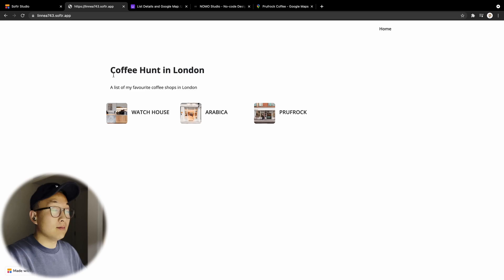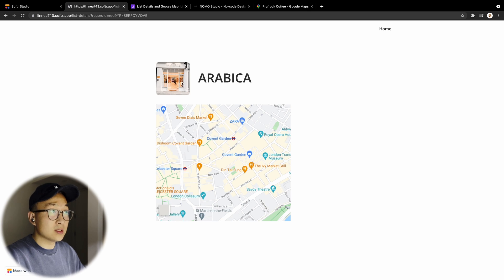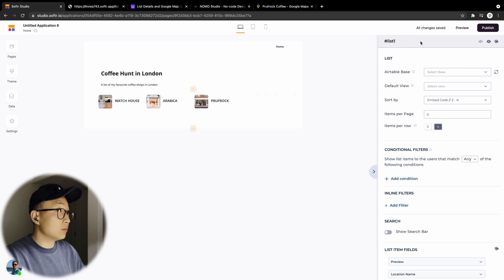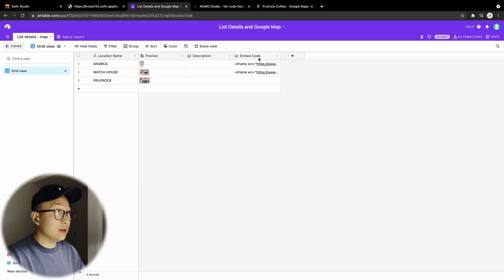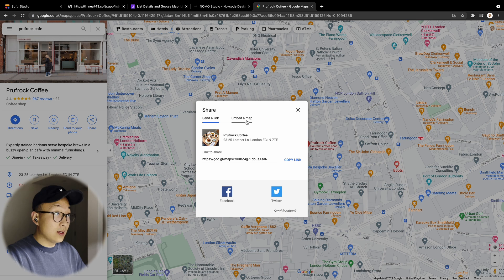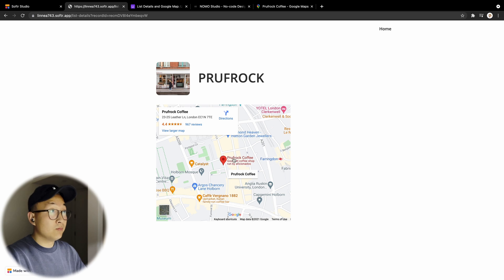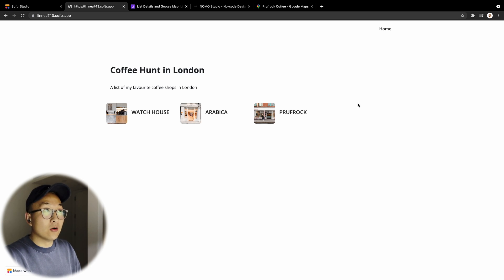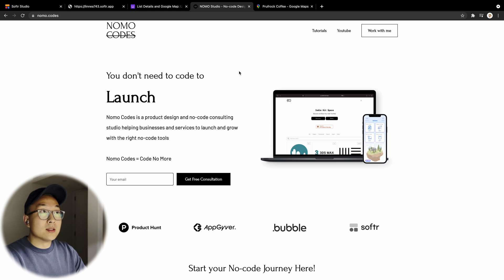Softr Tutorial: Google Map locations on a list details block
Nomo is a creative design studio helping entrepreneurs, designers, and artists launch their dream projects without writing any codes.

In this tutorial, we will learn how to embed a Google Map location by using the Google Map field type in a list details block. This function is particularly useful if your data records have a location field. Instead of showing an address that is static and non-interactive, you can show the locations on an interactive Google Map embed which will greatly improve your users' experience!

I hope this tutorial helped and if you have any confusion still, please do not hesitate to leave comments or organize a free zoom consultation with me

Cheers!